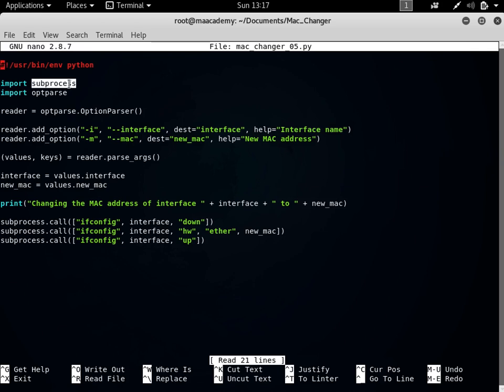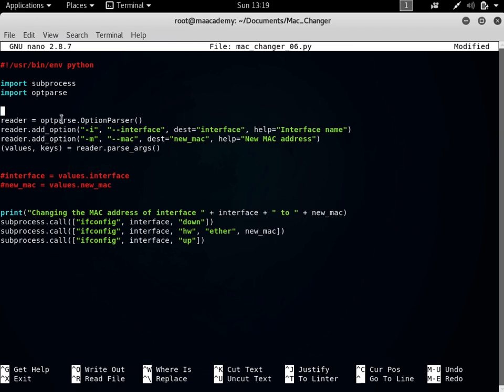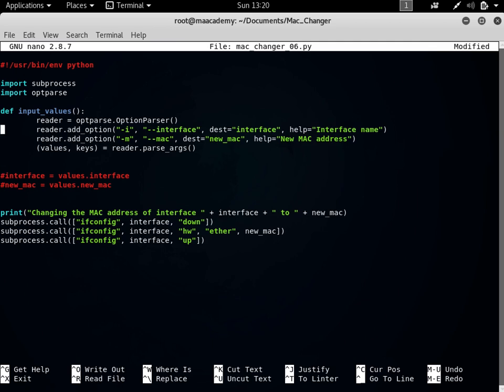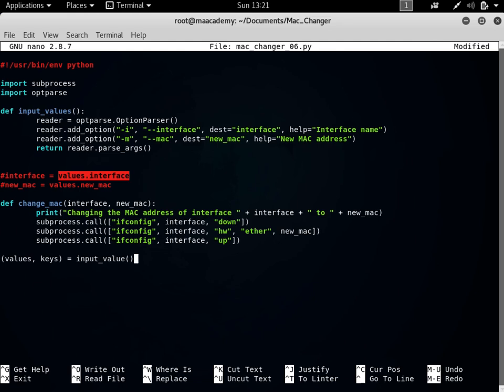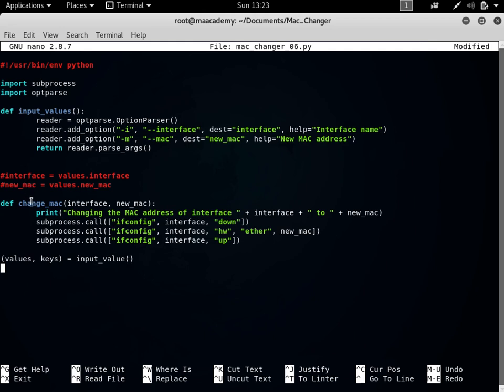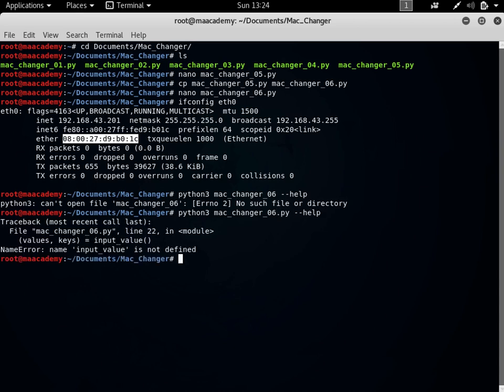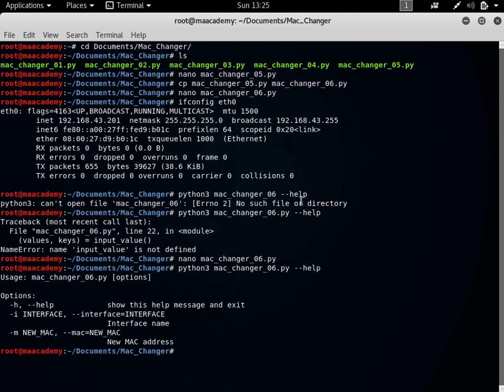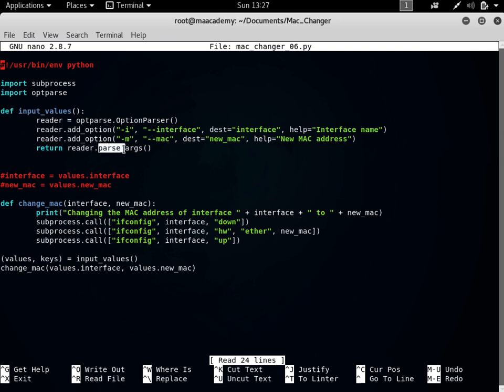Use Functions # 6 - Python MAC Changer Script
This tutorial explains how to use functions in your Python scripts.